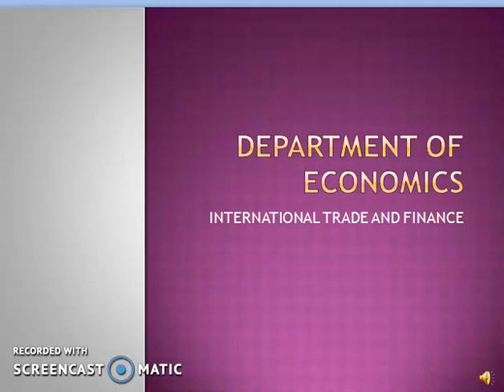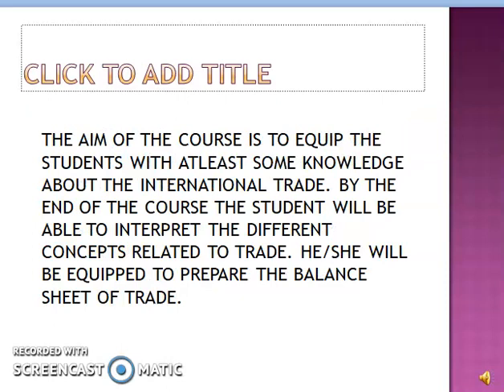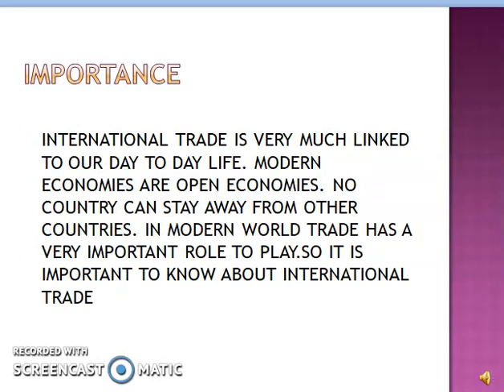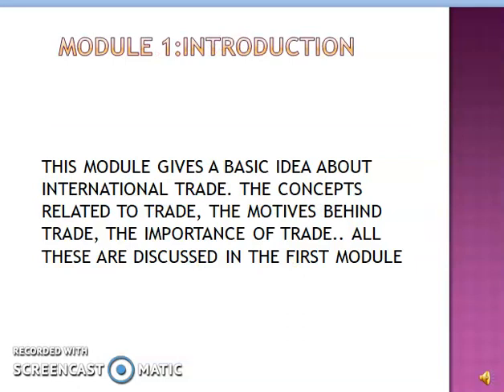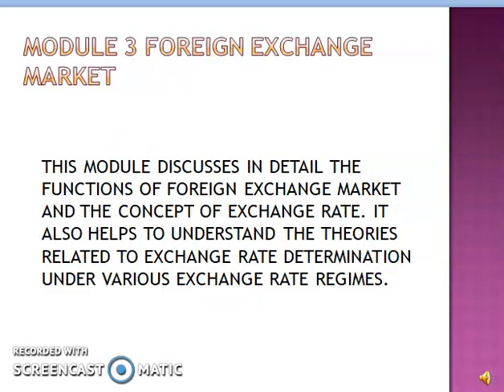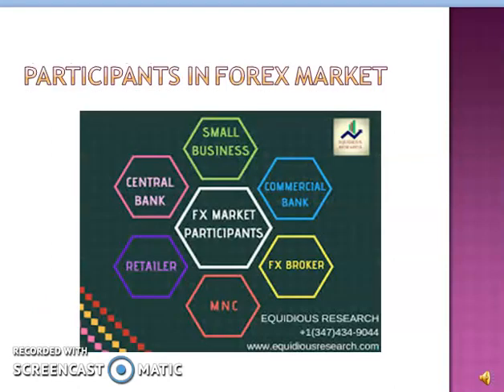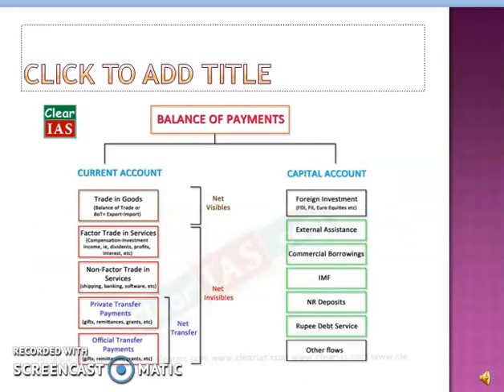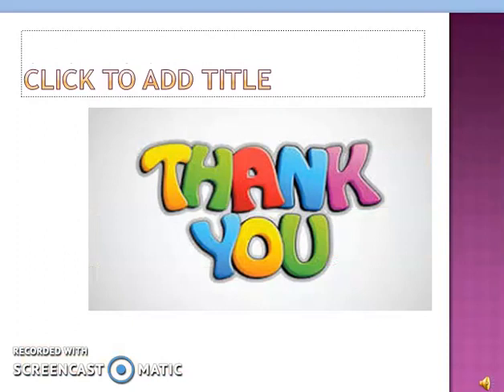Economics Department Open Course Syllabus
International Trade and Finance